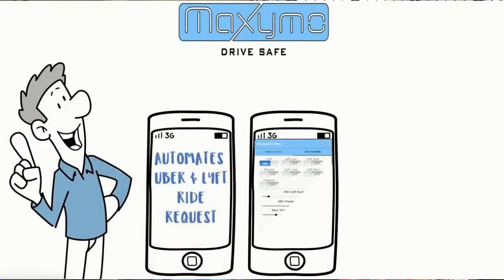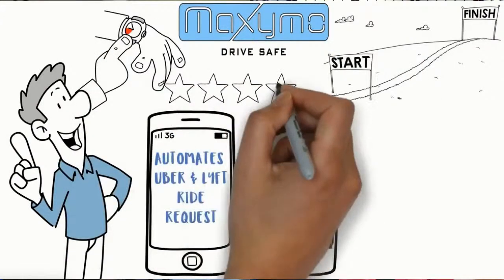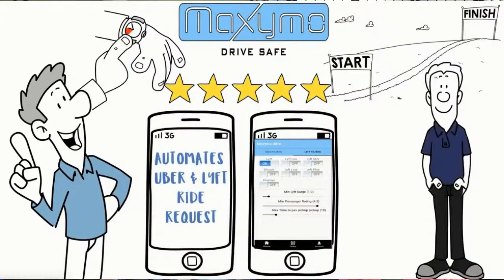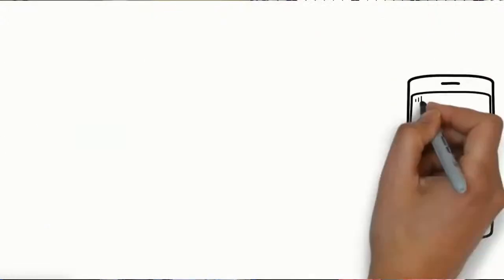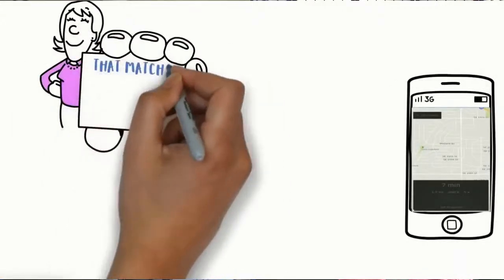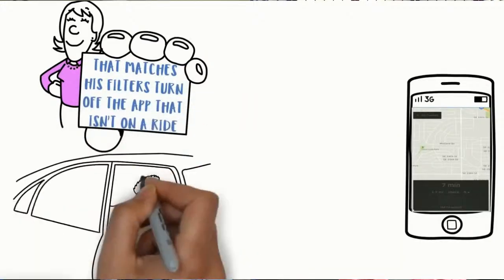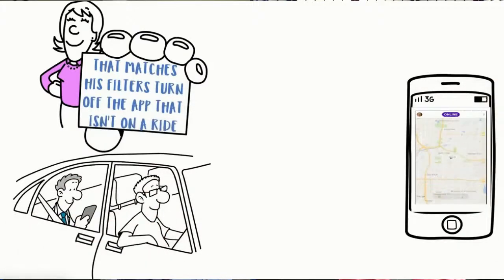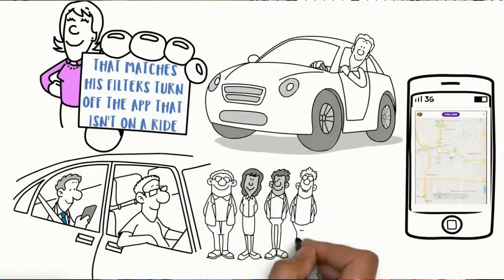Uber, Lyft, Grubhub, UberEats Driver Filtering: MAXYMO (App User Rountable)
RIDESHARE RODEO ROUNDTABLE: MAXYMO APP

We will have 4 panelists discussing the MAXYMO app for driver filtering: Uber, Lyft, GrubHub, UberEats.   Both veteran and new users both on the panel.   Make sure to join us, and learn everything about the MAXYMO app!

.:: MAXYMO ::.

.:: Middleton Technologies ::.